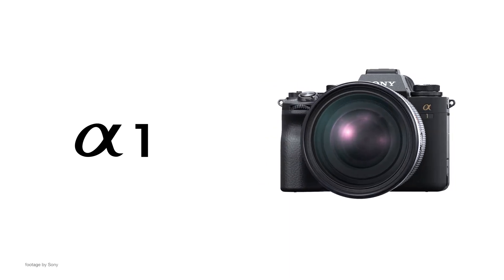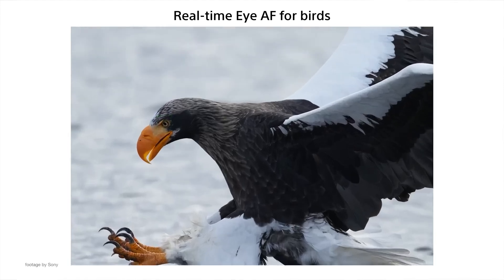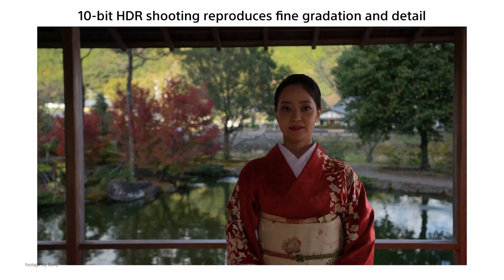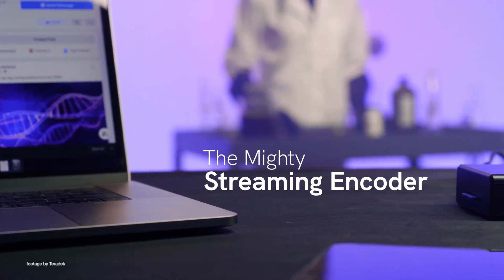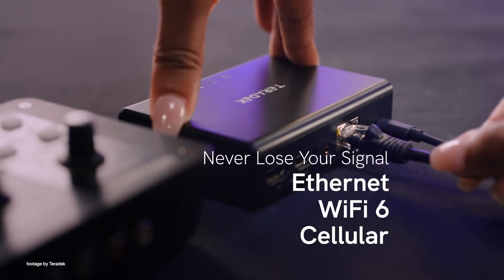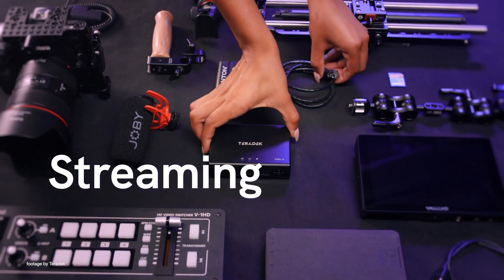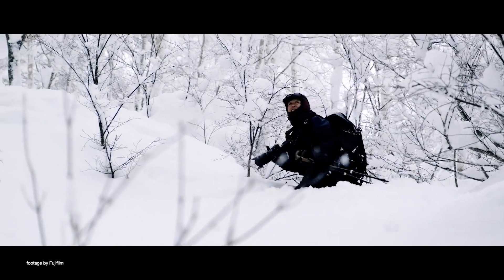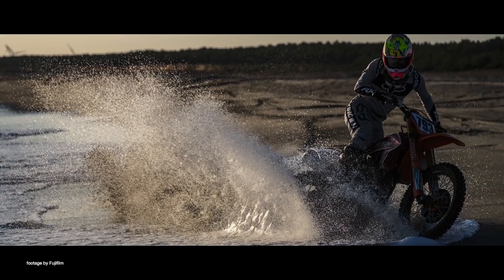News in 90 EP 218: Sony Alpha A1, Teradek, Fujifilm GFX100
Sony Alpha A1: 0:00
Teradek VidiU X: 1:03
Fujifilm GFX100S: 1:41